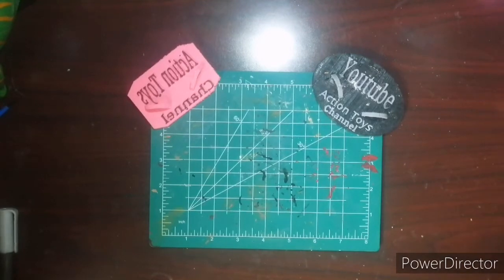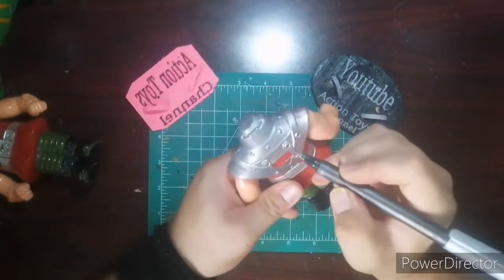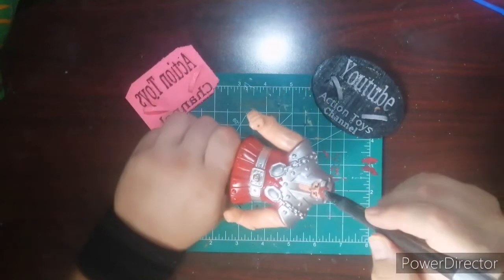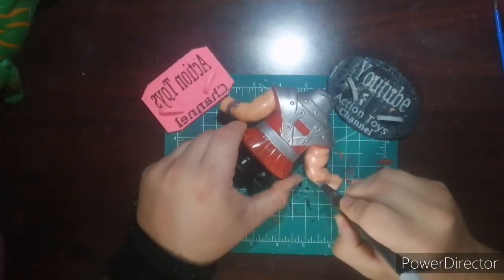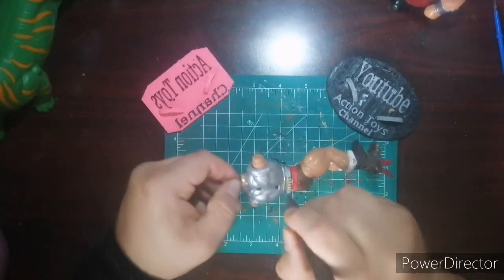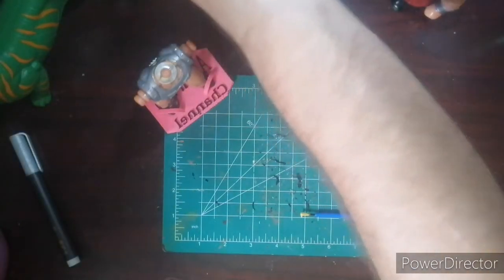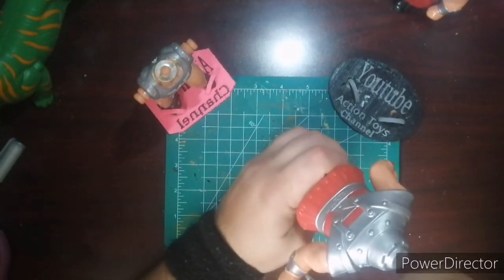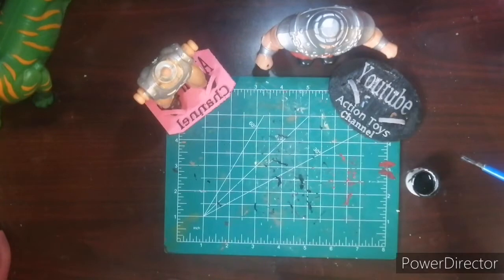Painting Ram-Man Masters Of The Universe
Painting and relaxing while I paint chrome on ram man and snake armor heman. It's nice to relax.